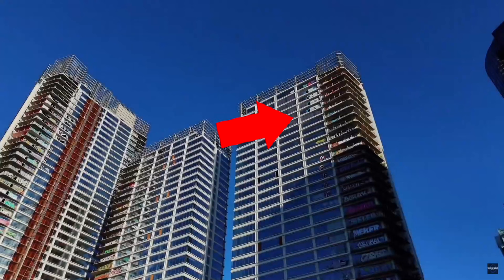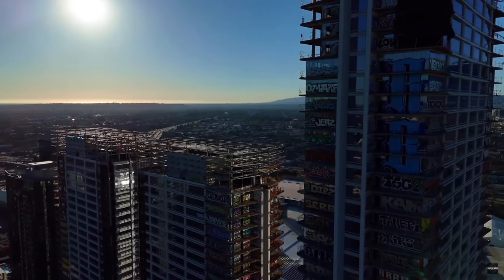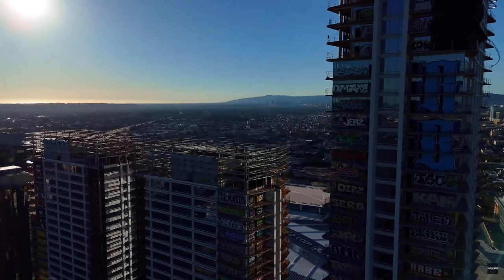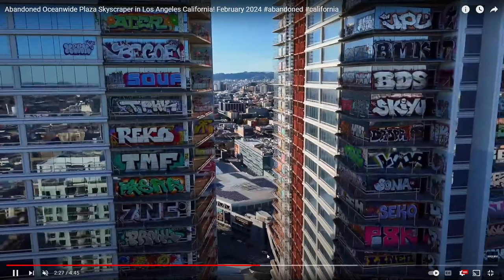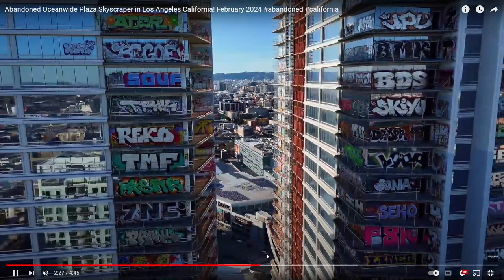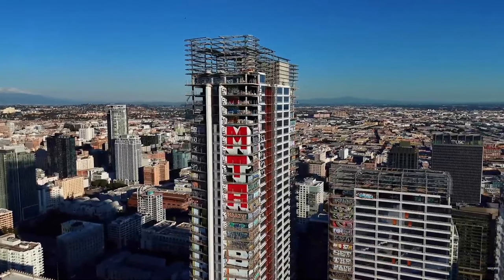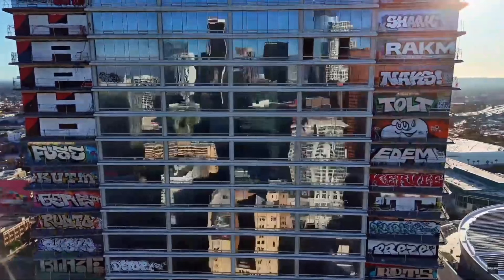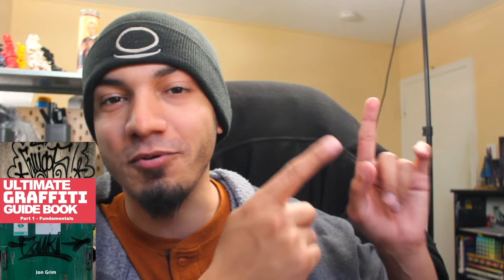LA Graffiti Towers Top 5 Graffiti Pieces!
The graffiti towers have exploded in popularity in the graffiti scene and we've been following the action here on the channel. In today's video id like to share my personal top 5 pieces of graffiti. Keep in mind these are just my favorite 5 pieces on the towers. We'll be looking at Shaun's video, that's where the footage of the graffiti towers comes from.